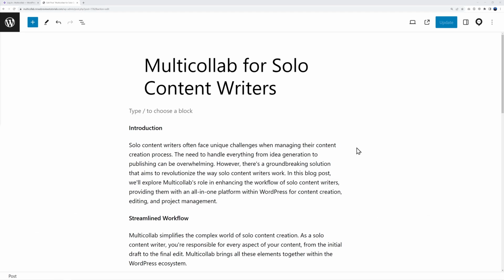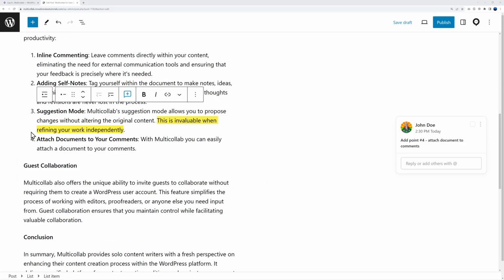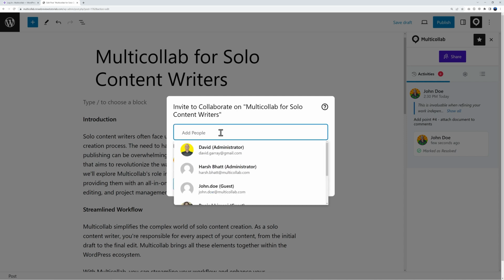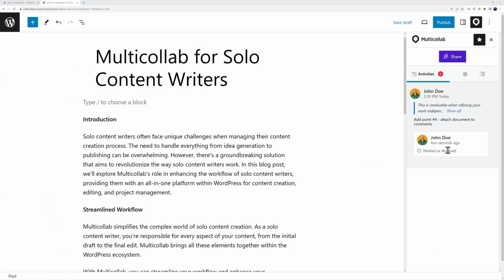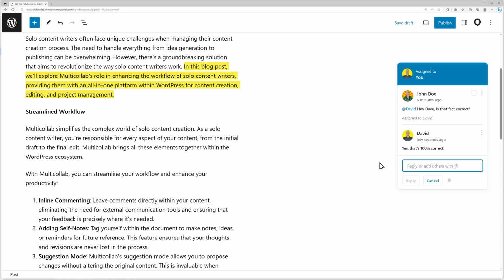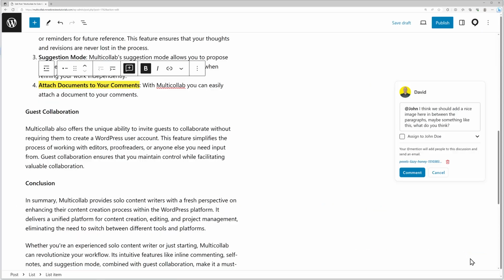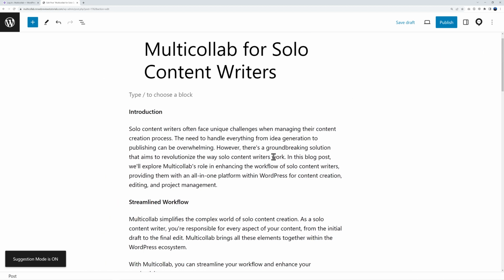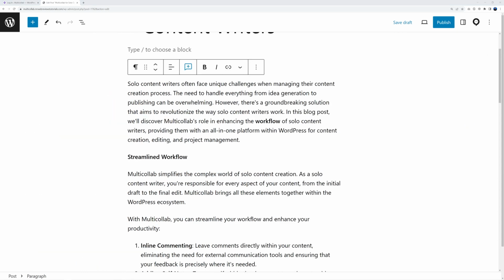Multicollab for Solo Content Creator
Discover how Multicollab can transform your solo content writing journey. Streamline your workflow, add self-notes, and enhance your editing with this innovative tool right within WordPress. Plus, invite collaborators hassle-free. Elevate your solo content writing game with Multicollab – your all-in-one content creation solution!

— 24-hour Support Guarantee!